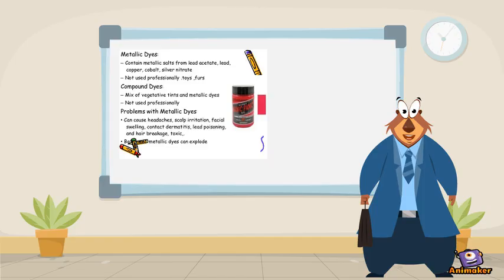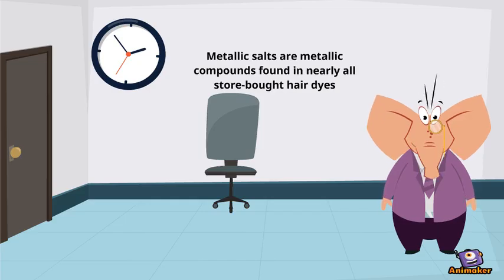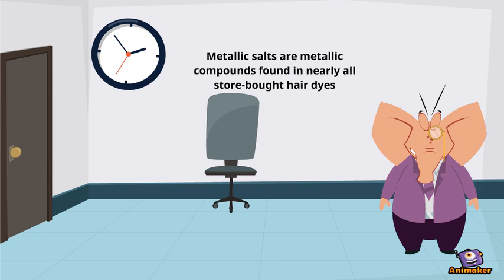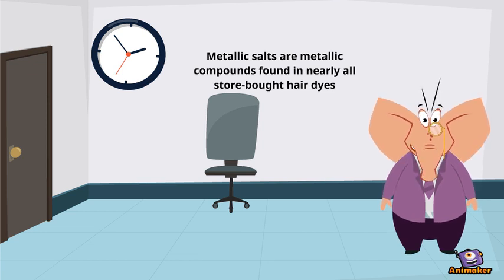Metallic Salts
Animated Video created using Animaker How metallic salts affect the hair during chemical services